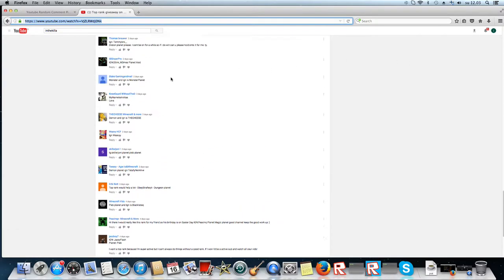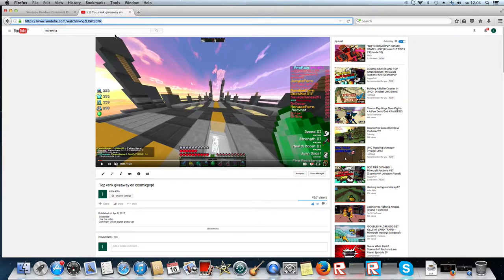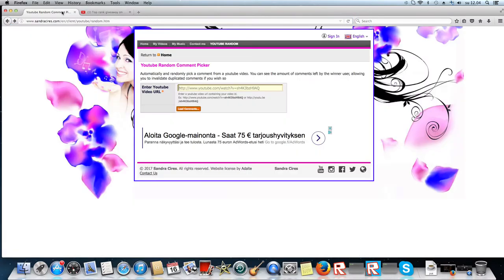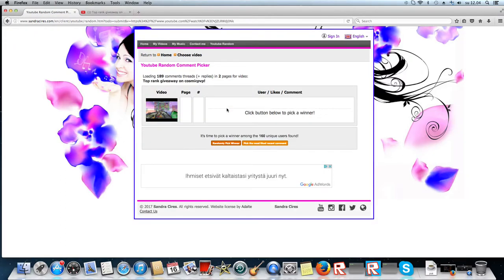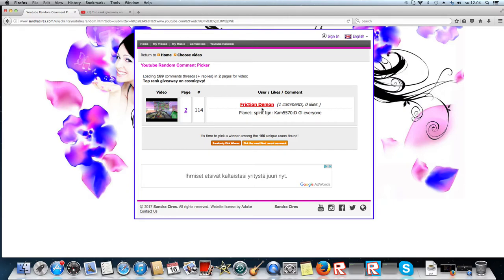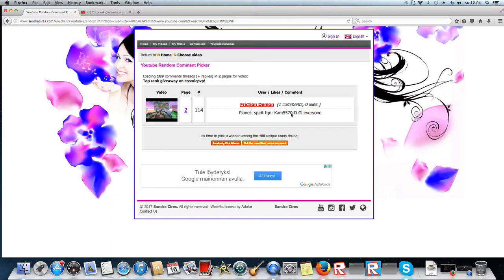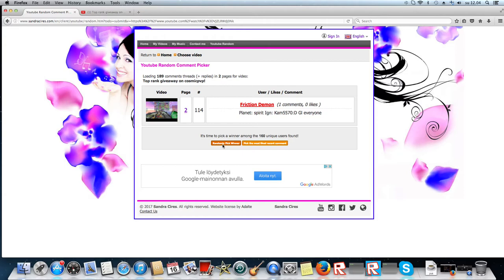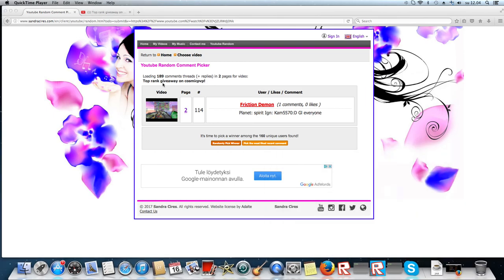GiveAway Winner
Congratulations Kam just msg me in game and u will recieve the rank.
mvp+ rank give away on hypixel in a few days stick around for that guys